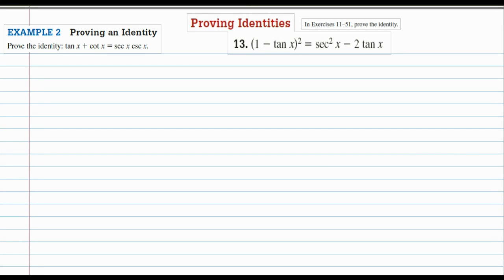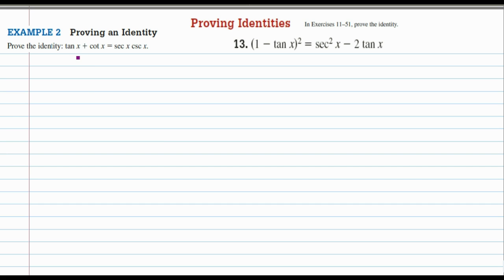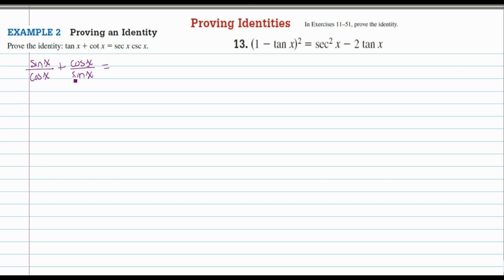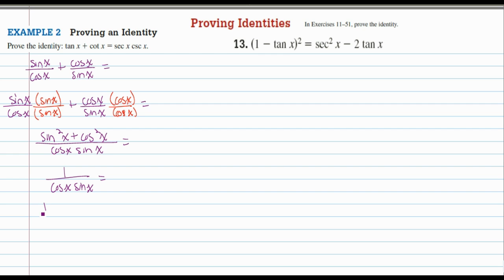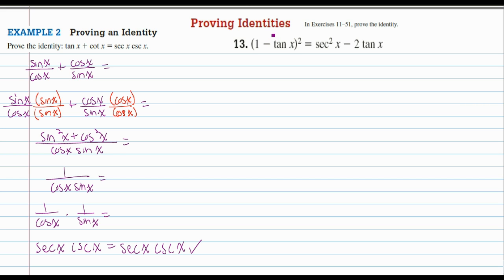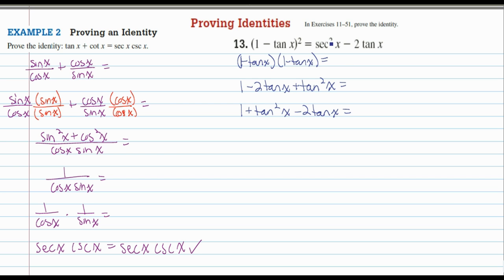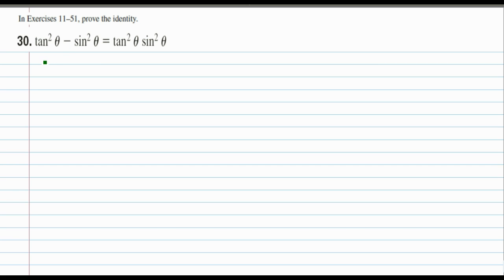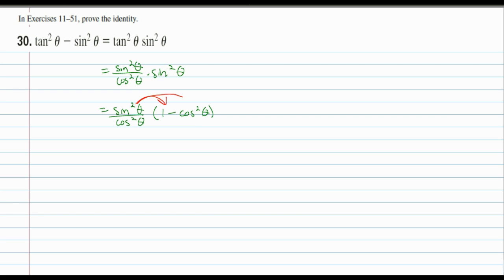Precalc 5 2 Ex 2